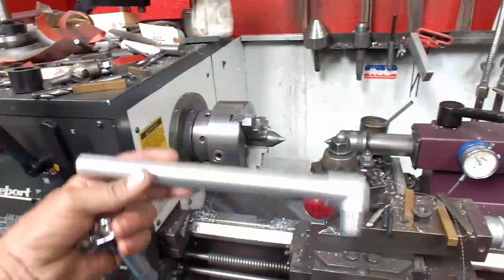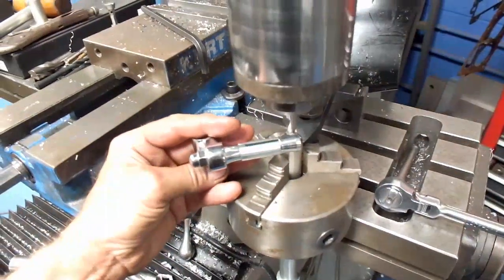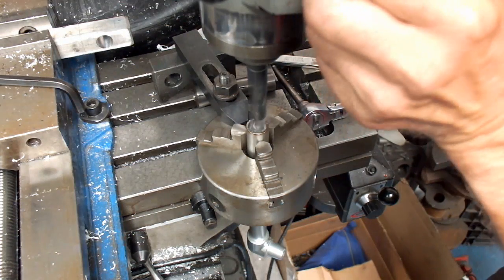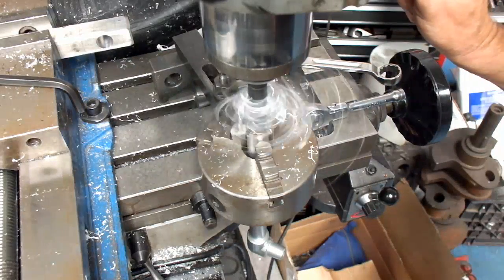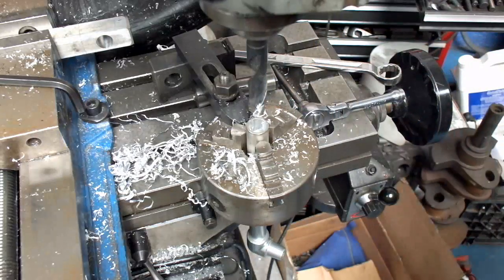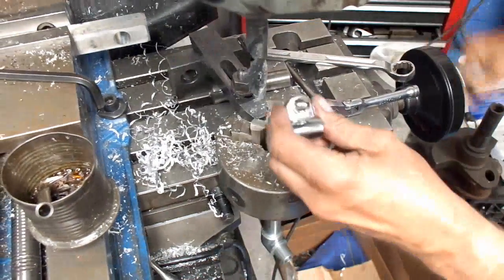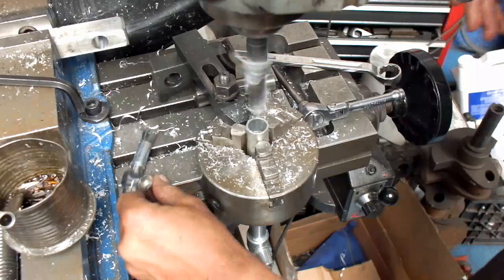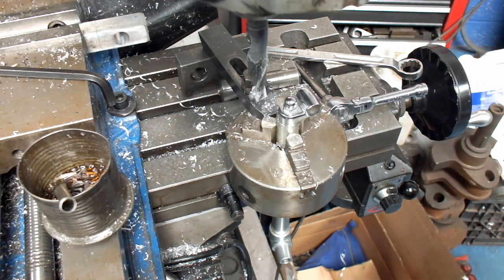Using the Bridgeport Mill to Drill Tubing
Watch as John Edwards @ Costa Mesa R&D Automotive Machine Shop uses his Bridgeport turret mill to drill a piece of tubing using a 3-jaw lathe chuck - pretty damn cool! Tee shirts now avaliable $17.95, plus shipping. Only large and extra-large left.